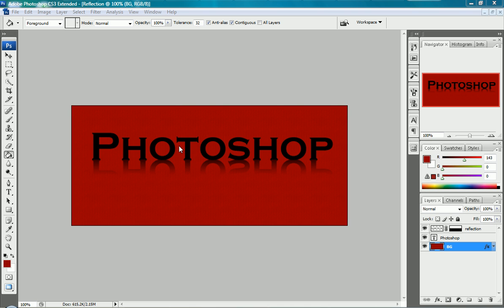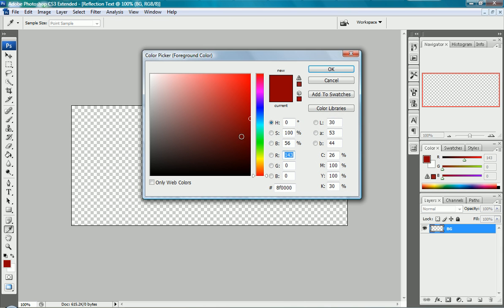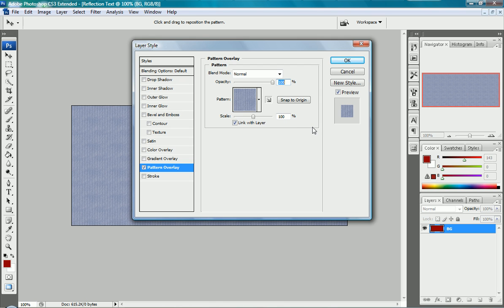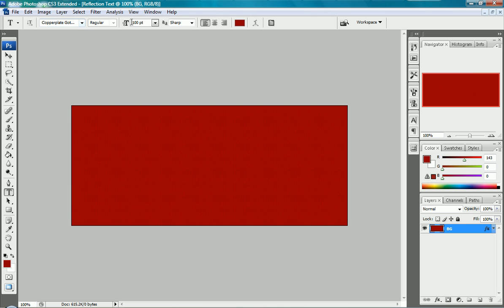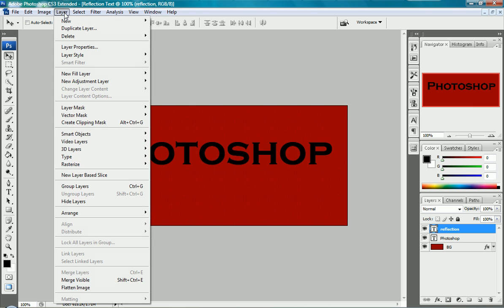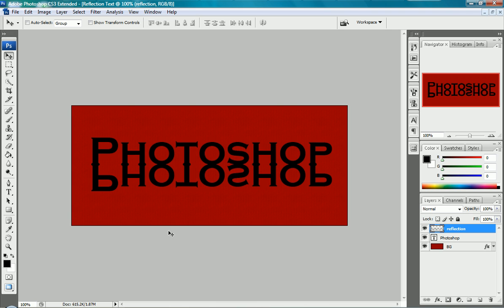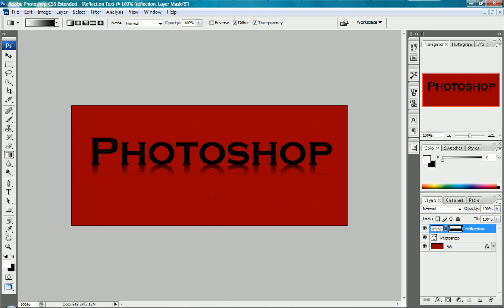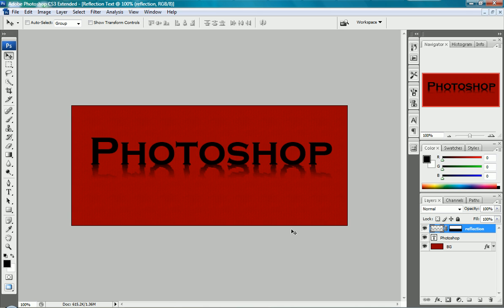Create a Text Reflection in Photoshop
Create a reflection for anything using any version of adobe Photoshop